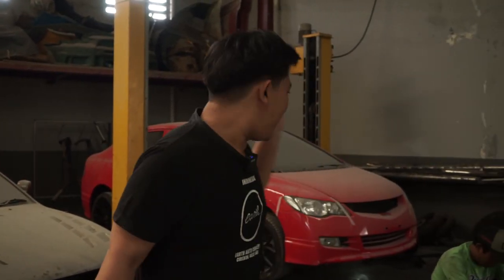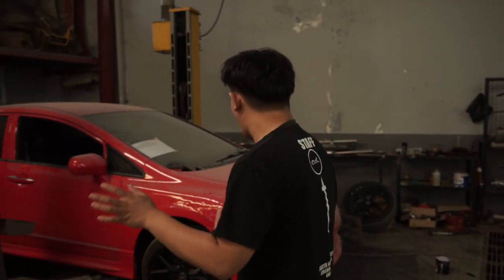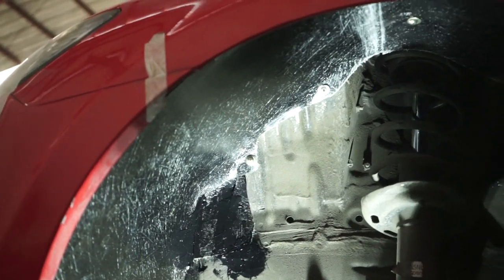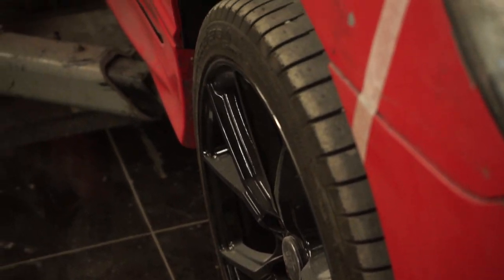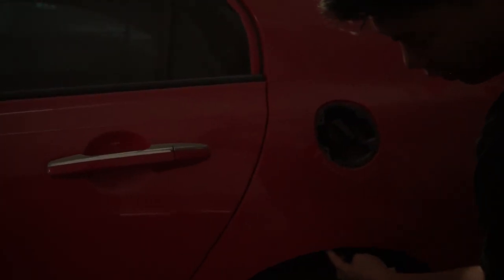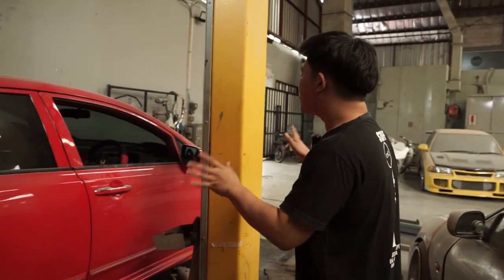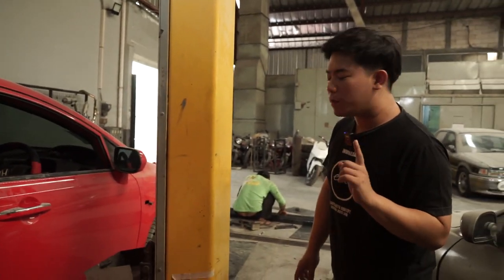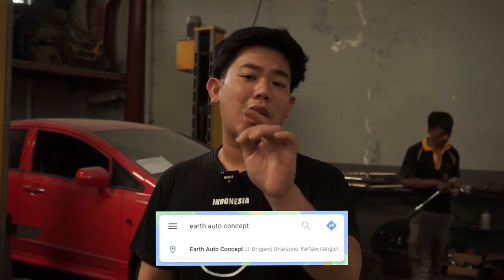MODIFIKASI DAN RESTORASI HONDA CIVIC FD1/FD2 MUGEN || Abis kecelakaan Langsung di bangun ulang!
Hello, Earth! Kembali lagi di project yang sedang berlangsung. Kita melakukan Restorasi & Modifikasi pada HONDA CIVIC FD. Apa aja modifikasinya, langsung aja check this video!

Enjoy & be the best on Earth!